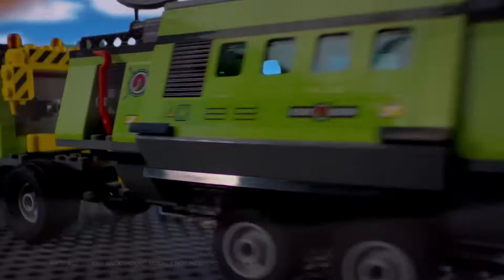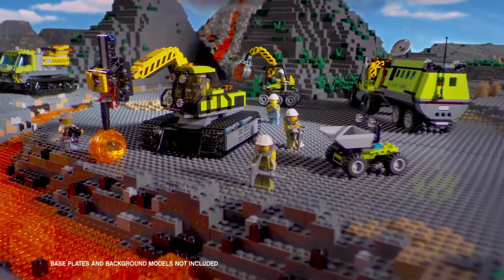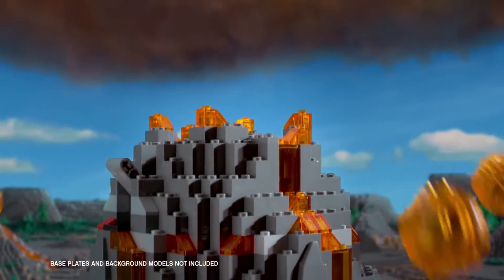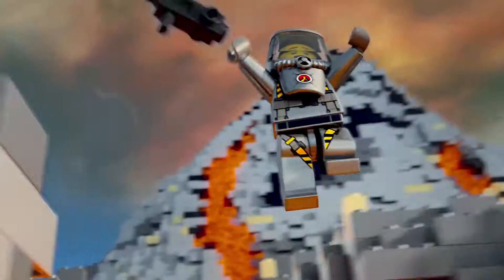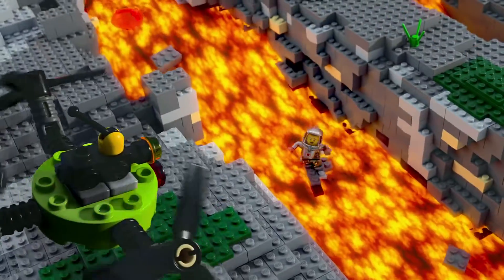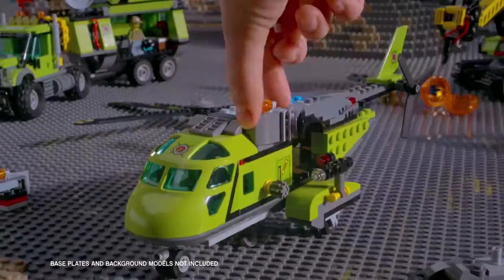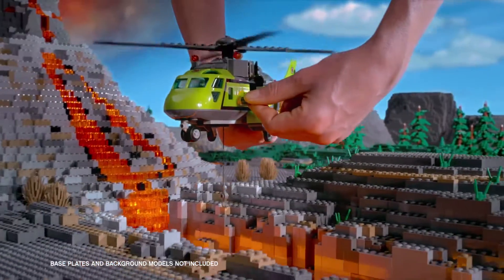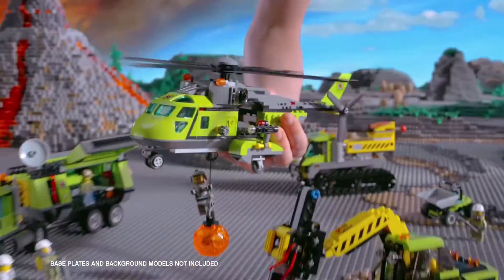LEGO City Vulcan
Noile seturi LEGO City Vulcan sunt disponibile in stoc la CleverToys